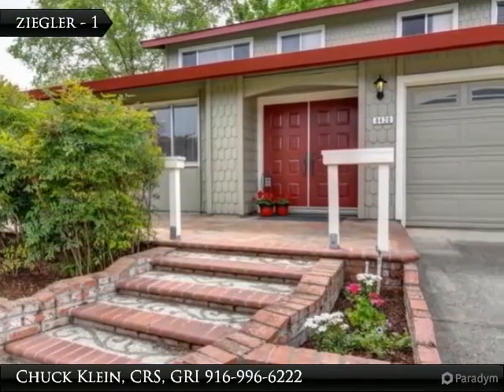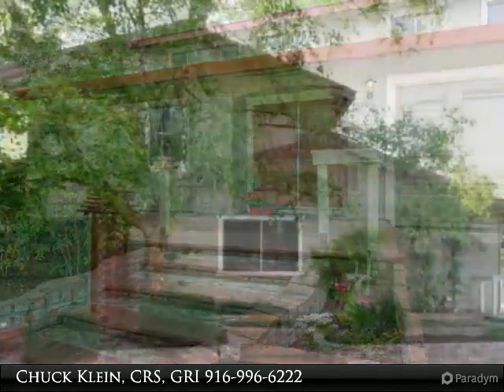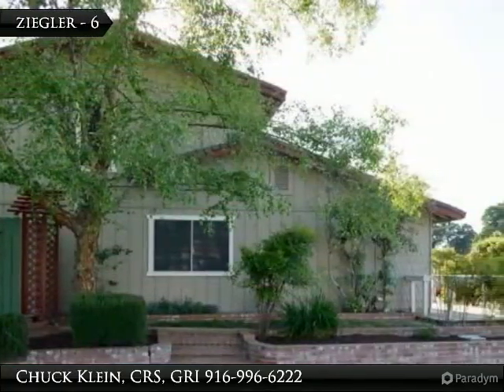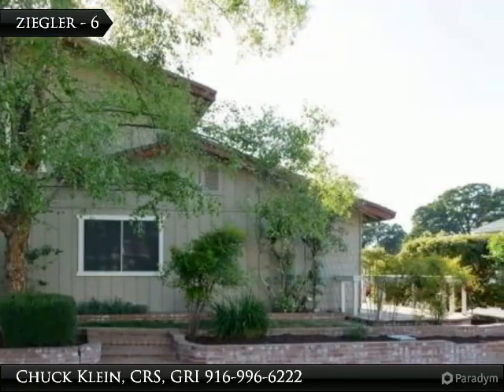Homes for Sale - 8420 Ziegler Court, Citrus Heights, CA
Many upgrades have been made to the property! Kitchen boasts new granite countertops, new electric range and hood with fan. Kitchen and bathroom cabinets have been refinished. New paint inside and out, including all ceilings. Fireplace is painted white. Pest report has been completed and all Section 1 recommendations have been done. New carpeting and flooring throughout the house (except the laundry room which has vinyl). Upgraded baseboards throughout the house. New blinds throughout house (there is one extra slat for the verticals in the family room). Shower pan in master bath and tub in upstairs bath are refinished.
Outside features include working sprinklers and fish pond, and white railing around front porch/brick patio was recently completed and includes a nice area for dining outdoors. You’ll enjoy fruits from your own backyard as well with a high producing peach tree and plum tree and a low producing apple tree and cherry tree. Private backyard oasis.

Presented By:
Chuck Klein, CRS, GRI, RE/MAX Gold